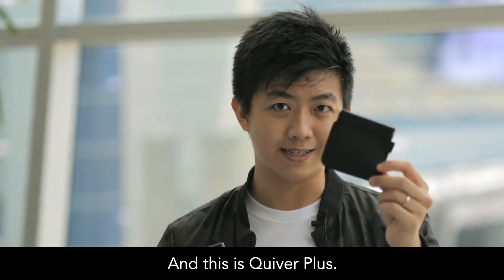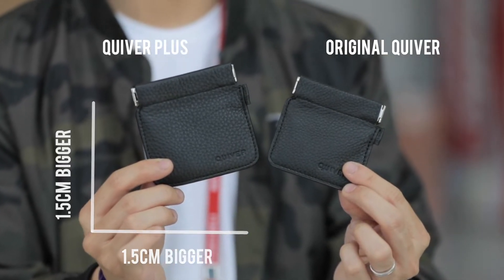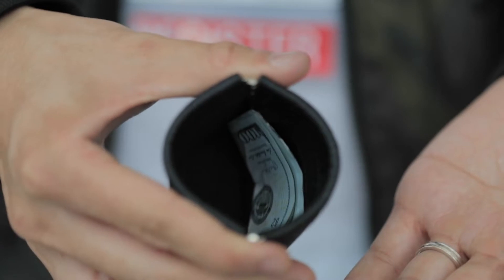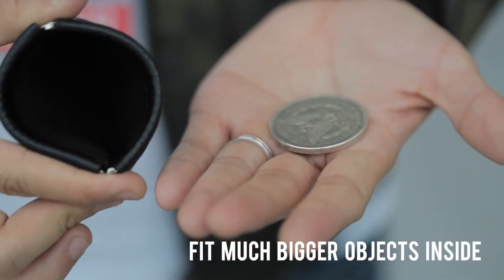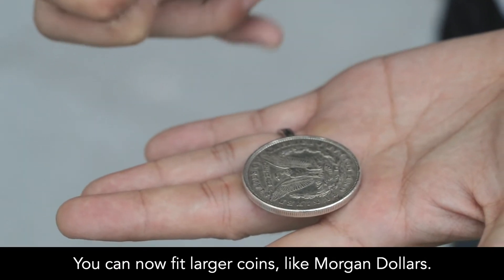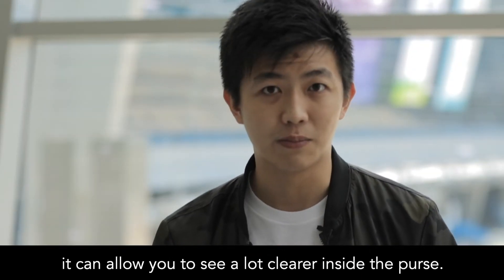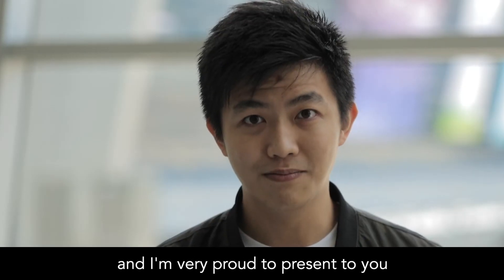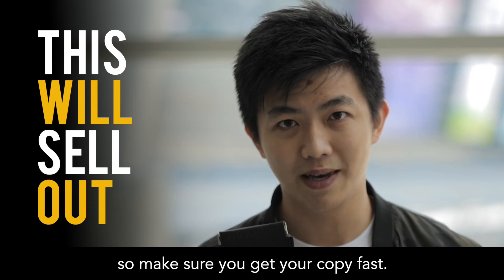Quiver Plus by Kelvin Chow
Quiver+ is a revolutionary new switching device that is disguised as a standard looking coin pouch.

Based on the original Quiver, it's 1.5cm longer & taller than it's predecessor.

Allowing for much easier switches of bigger coins, billets or bills.

In fact Quiver+ grants you the power to switch any small object for another... automatically.

The second the wallet closes, it's DONE.

The most unbelievable part of Quiver+ is the fact that the spectator can open or close it themselves. They'll find nothing.

You can let your spectator freely handle the pouch with full confidence that they will never discover its devious secrets, no matter how hard they try.